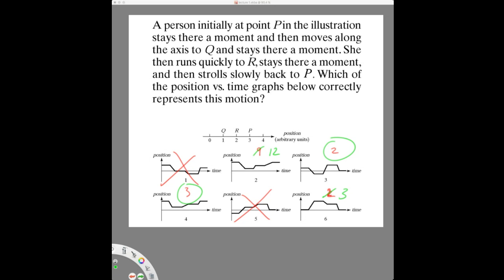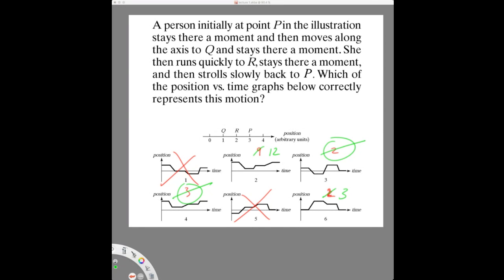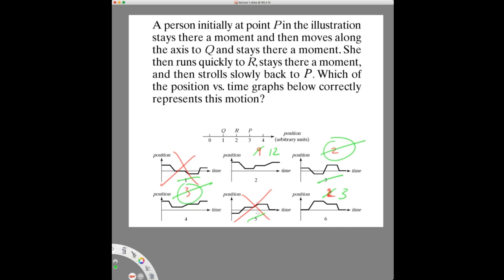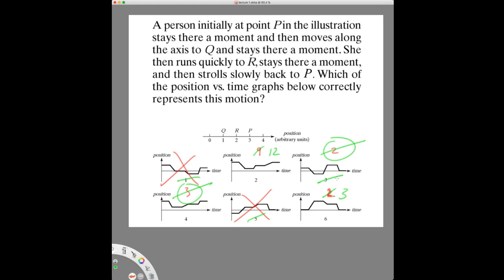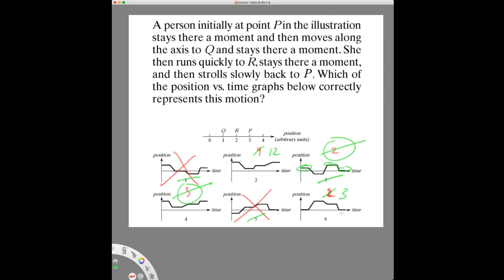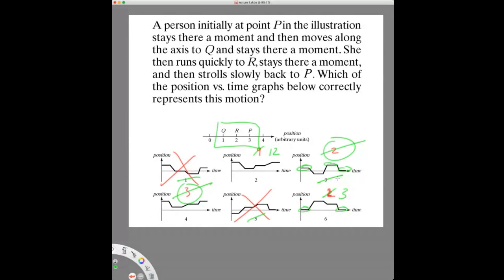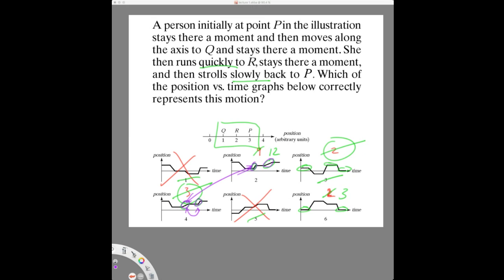College Physics 1 Lecture 2b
Lecture 21 pt 2 on 1-d Kinematics.  From Summer 2020.